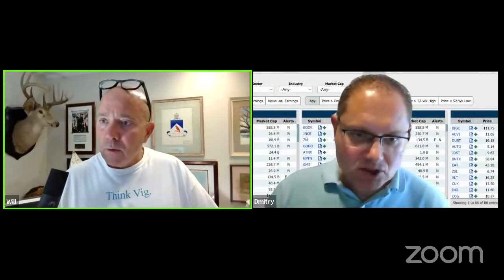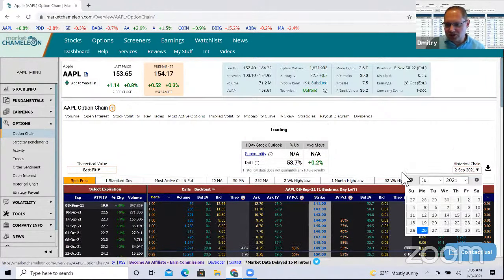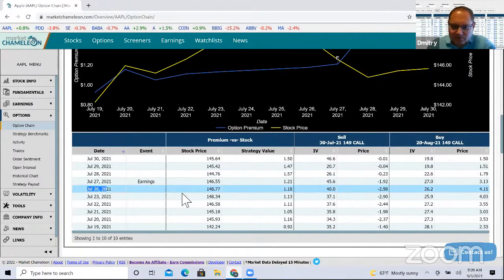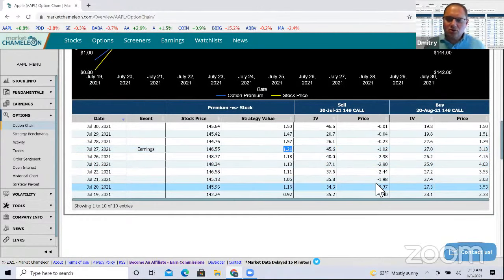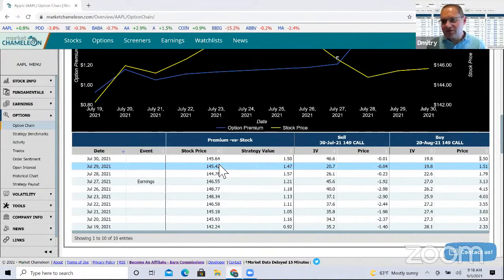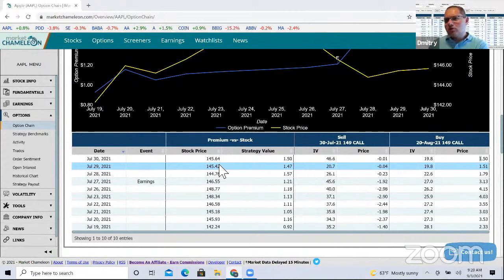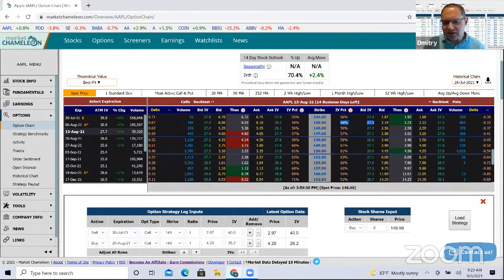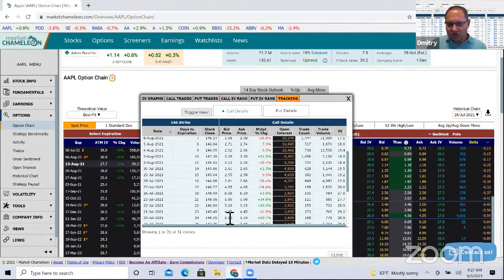MarketChameleon.com Live Pre Market Show We Review Historical Options Charts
MarketChameleon.com Pre Market Show We Will Take Questions and Give Answers
Try our premium Options Data FREE: